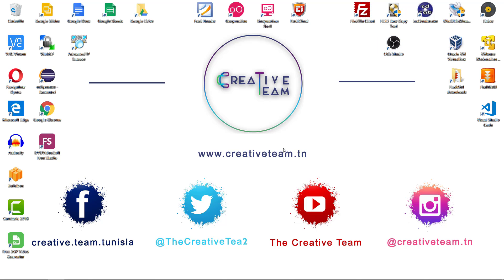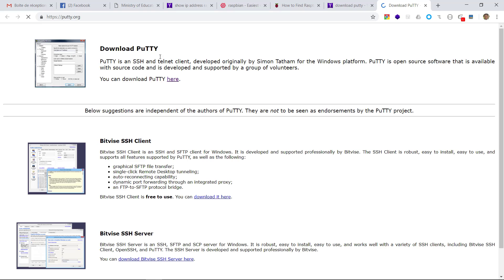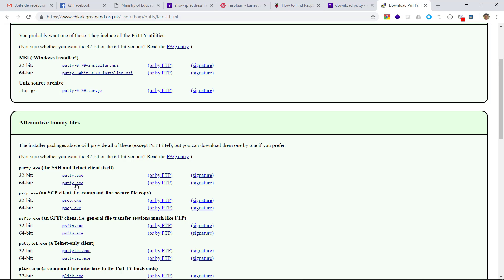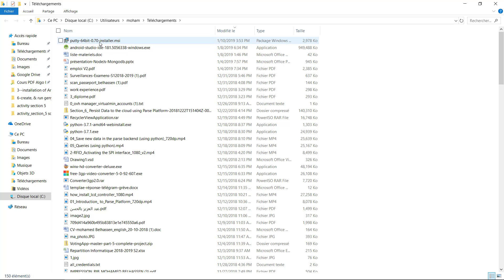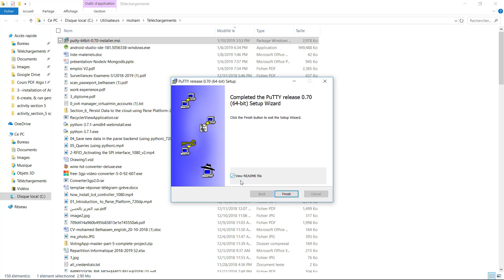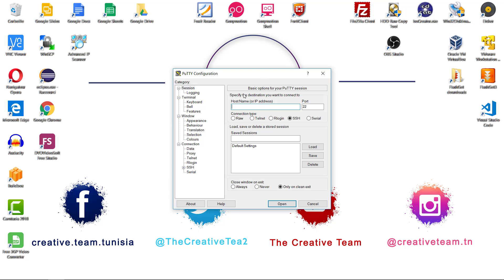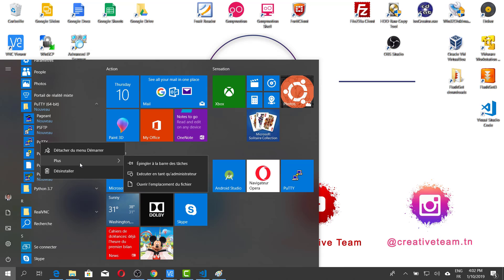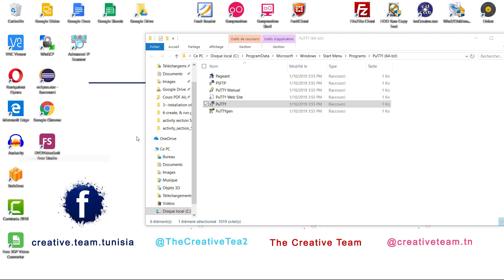How to download and install the ssh client Putty in windows? (Video 4 of our Udemy online course)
In this video, we will see together how to download and install the open source terminal emulator called Putty.

This video is part of  our Udemy online course Entitled "Build Attendance System using RaspberryPi, Parse & Kotlin". In this course, we will teach you how to build a real time attendance tracking system.

To get a lifetime access to the entire course, you can ask us for a reduced coupon by commenting any video or by contacting us on our facebook